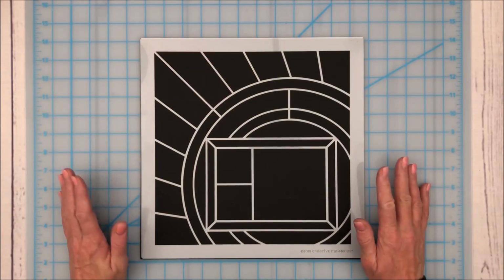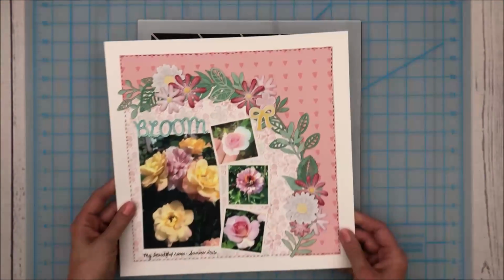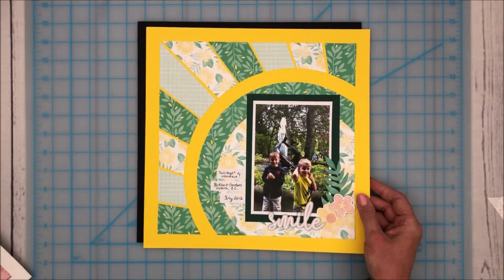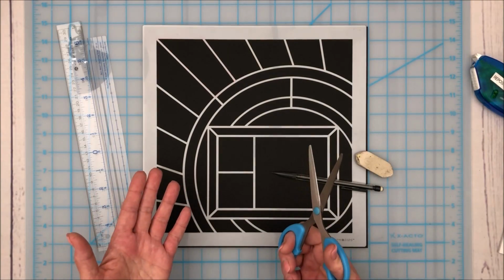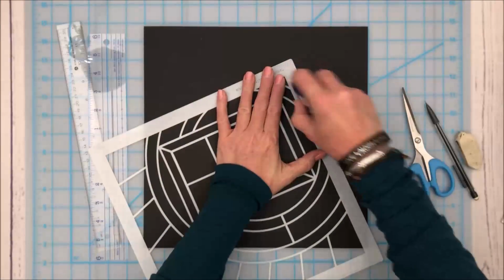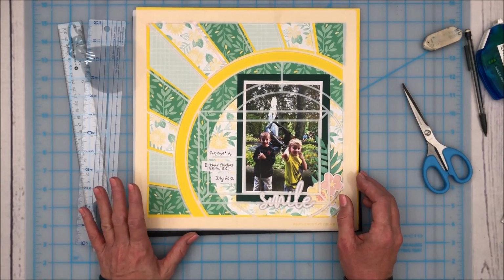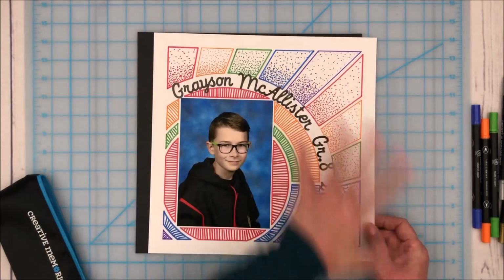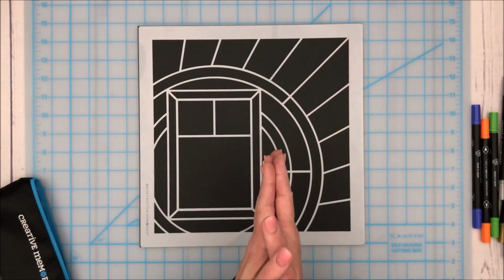How to use the Collage Wreath Recipe Template from Creative Memories! (Tool Talk)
Let's Talk about Tools! This video gives you some tips for using the Collage Wreath Recipe Template from Creative Memories to create beautiful and unique scrapbook layouts!

Layouts created for and featured on Creative Scrapbooker Magazine Blog Jan 17, 2019.